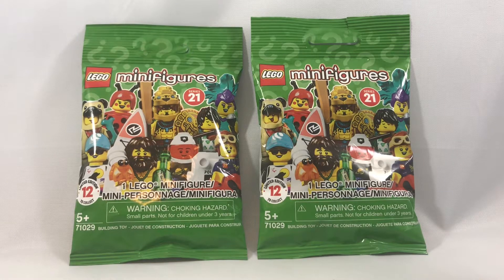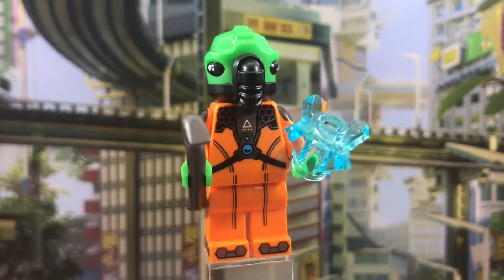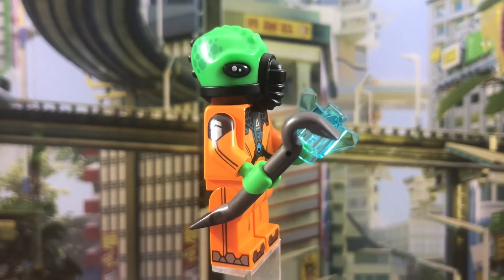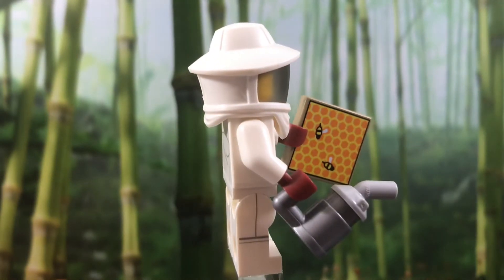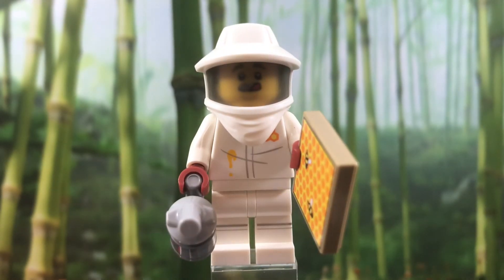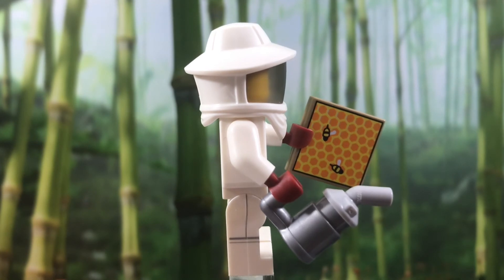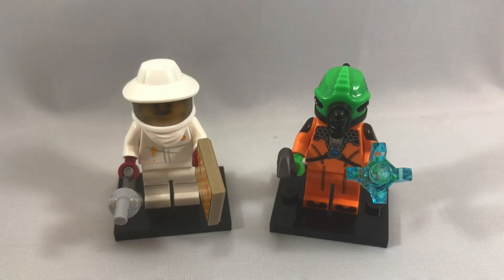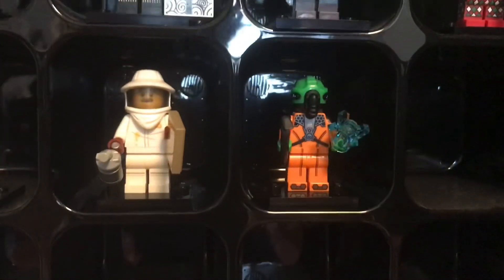Opening 2 packs of the LEGO Collectible Minifigures Series 21!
Here is an opening of 2 mystery CMF packs from Series 21! Despite only having 12 minifigures, I feel like Series 21 is one of the strongest yet. Also, I forgot to show the Beekeeper’s alternate face, where he doesn’t have his tongue sticking out.